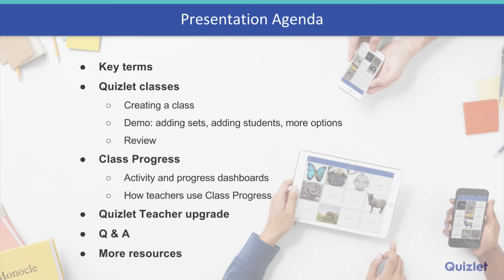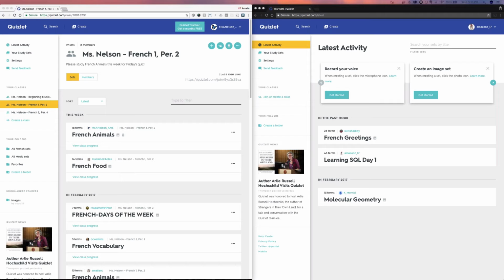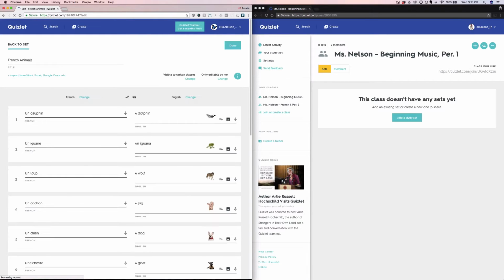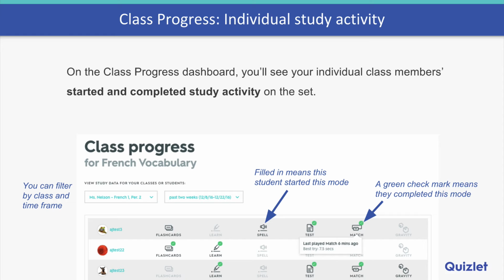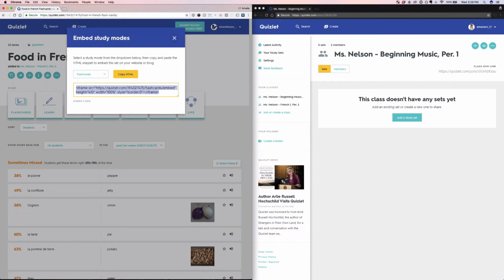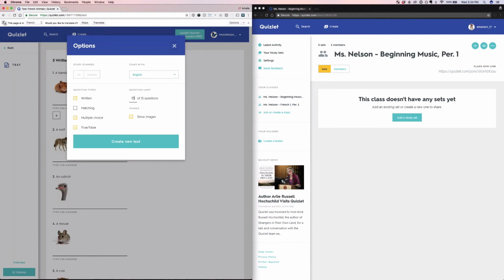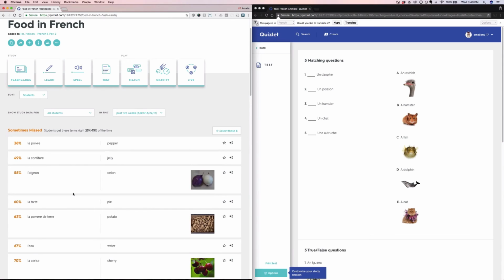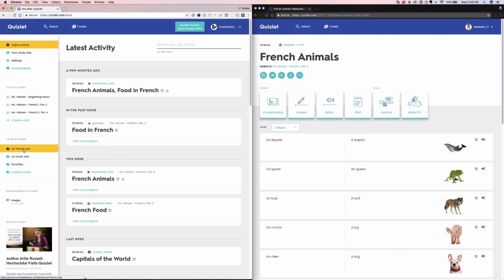Webinar: Organizing content and tracking progress with Quizlet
This webinar will take you through best practices for creating Quizlet classes, organizing your sets and inviting your students, and tracking student progress and activity using Class Progress (an upgraded Quizlet Teacher feature). This session will end with a round of Q&A with the Quizlet team.